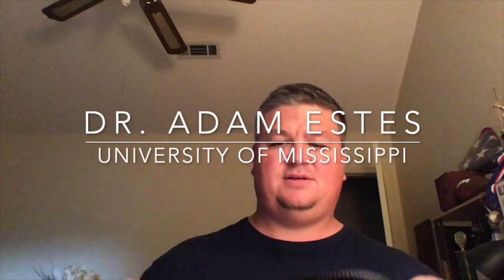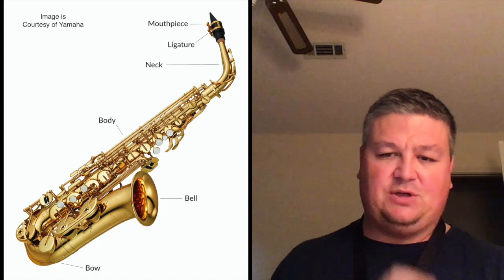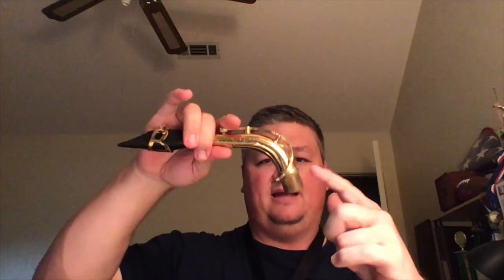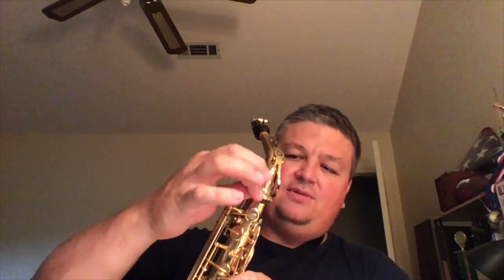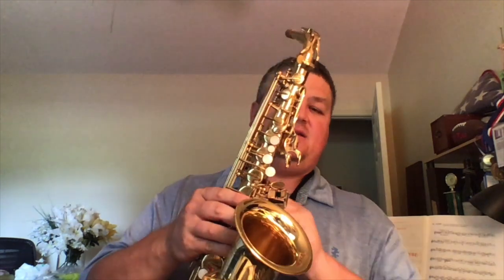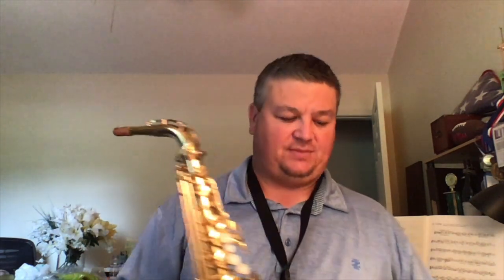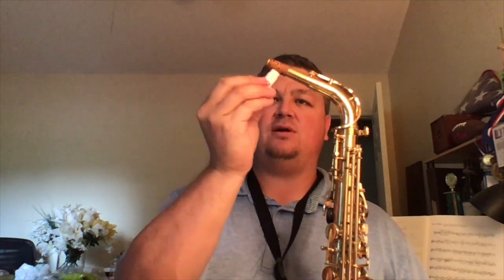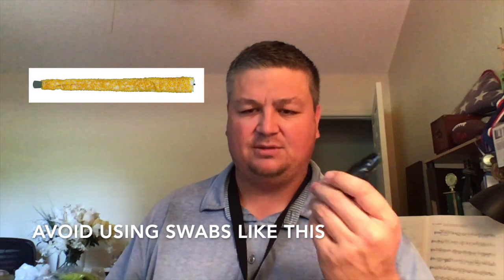Saxophone Body Assembly and Maintenance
This video is about Saxophone Body Assembly and Maintenance